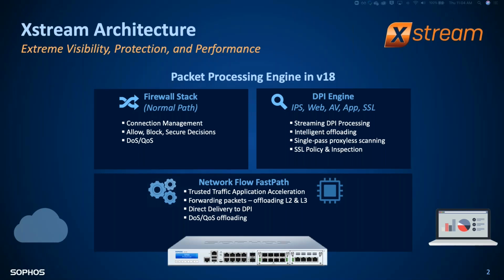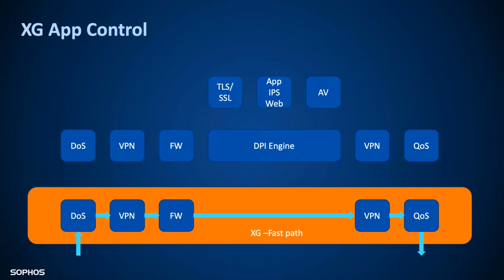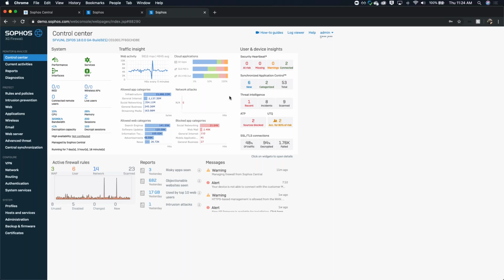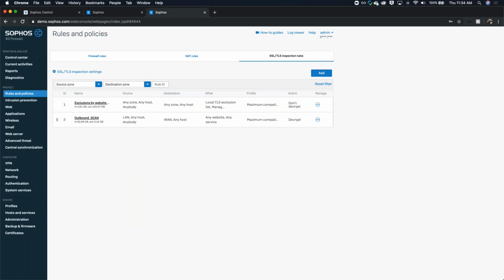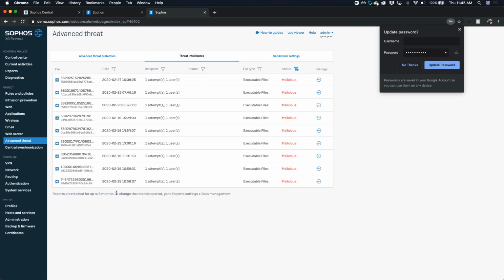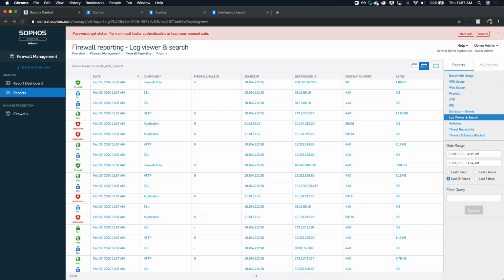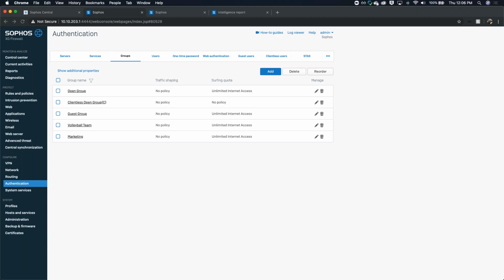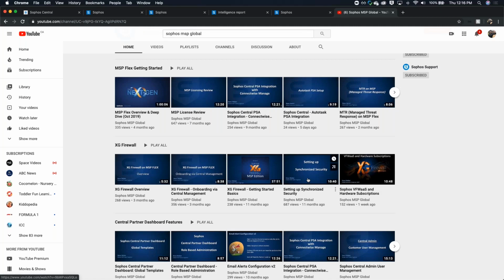MSP Webinar - Sophos Firewall v18 - DPI Engine for TLS/SSL, Fast Path, Central Mgmt, and Reporting